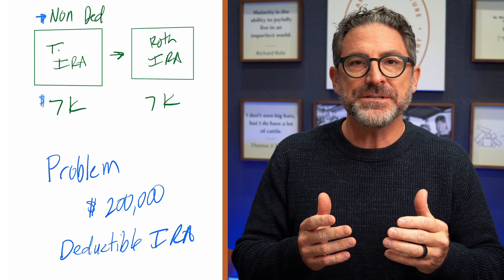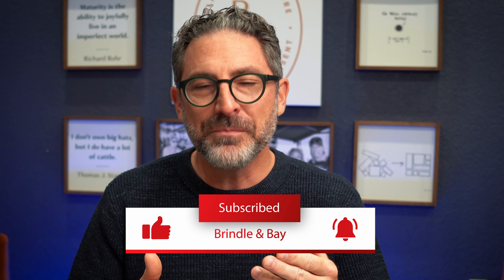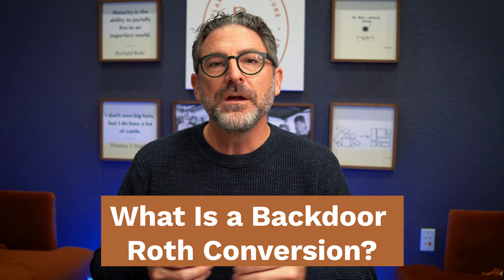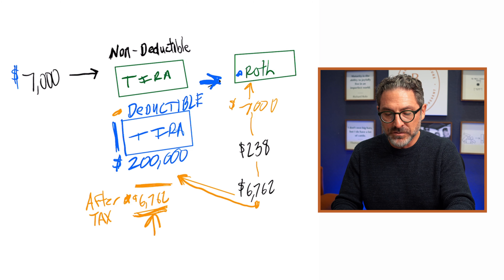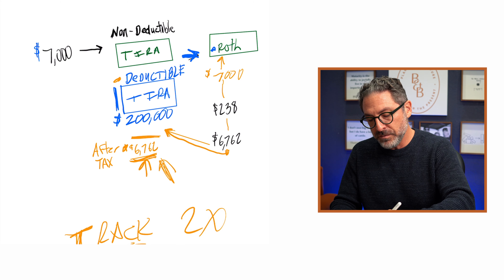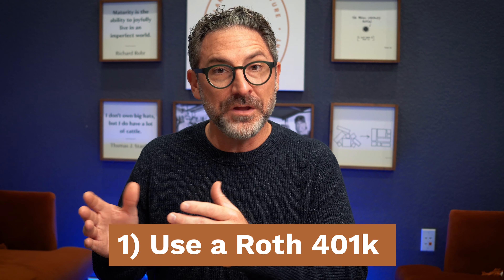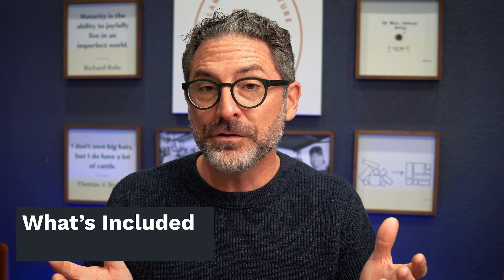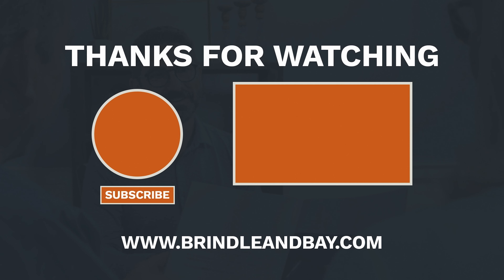Backdoor Roth IRA MISTAKE!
Here is one BIG mistake that happens to backdoor Roth contributions.

🔑  KEY TOPICS
0:00 - Intro
2:36 - Backdoor Roth Conversion
5:47 - Walk Through
9:33 - 3 Ways To Get Around It
11:10 - Conclusion
💵  ABOUT US
We're a Frisco, Texas-based independent financial advisory firm serving individuals in several states nationwide. We're here to listen to your needs and guide you through the financial planning process.